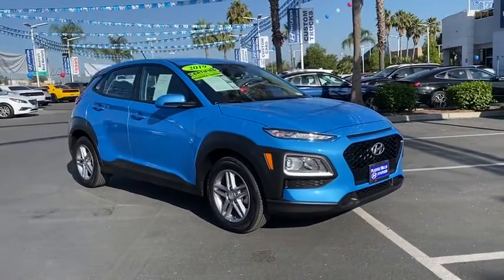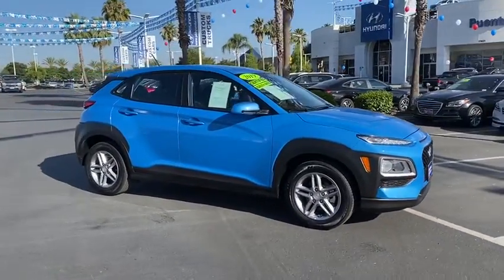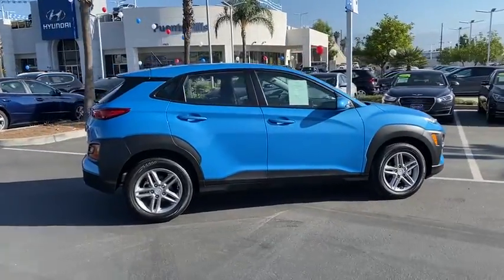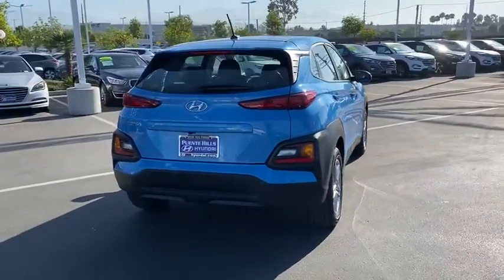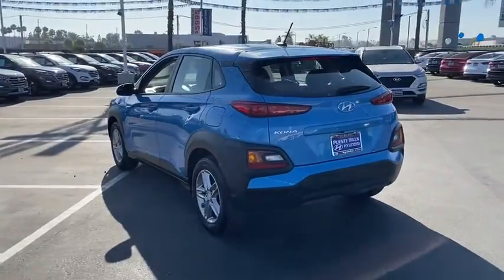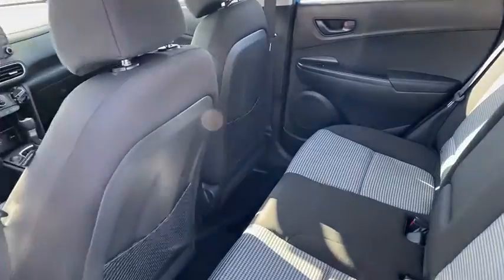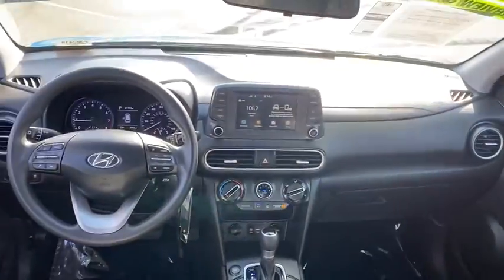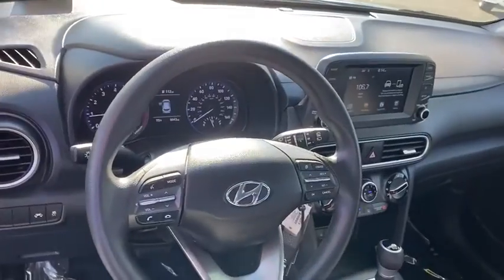2019 Hyundai Kona Ontario, Claremont, Puente Hills, City of Industry, Inland Empire, CA P302419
Used 2019 Hyundai Kona available in Puente Hills, California at Puente Hills Hyundai. Servicing the Ontario, Claremont, City of Industry, Inland Empire, CA area.

* OTHER DEALERS DONT CERTIFY * WE DO *INSIST ON HYUNDAI CERTIFIED 10yr/100k Miles Hyundai Certified Warranty * ITS PEACE OF MIND *  Why Go Anywhere Else * SMART INVESTMENT *ONE OWNER * CARFAX NO ACCIDENT * Puente Hills Hyundai Gives You Peace Of Mind! Backup Camera Bluetooth / iPhone Integration Lane Assist / Lane Departure. Certified. Clean CARFAX. Odometer is 15754 miles below market average! 27/33 City/Highway MPGbrbrHyundai Certified Pre-Owned Details:brbr  * Warranty Deductible: $50br  * Limited Warranty: 60 Month/60000 Mile (whichever comes first) from original in-service datebr  * 173+ Point Inspectionbr  * Powertrain Limited Warranty: 120 Month/100000 Mile (whichever comes first) from original in-service datebr  * Vehicle Historybr  * Roadside Assistancebr  * Includes 10-year/Unlimited mileage Roadside Assistance with Rental Car and Trip Interruption Reimbursement; Please see dealers for specific vehicle eligibility requirements. 10-Year/100000 Mile Hybrid/EV Battery WarrantybrbrbrAwards:br  * 2019 KBB.com 10 Best SUVs Under $30000   * 2019 KBB.com Best Buy Awards   * 2019 KBB.com 10 Coolest New Cars Under $20000brbrPuente Hills Hyundai ...Why Go Anywhere Else!